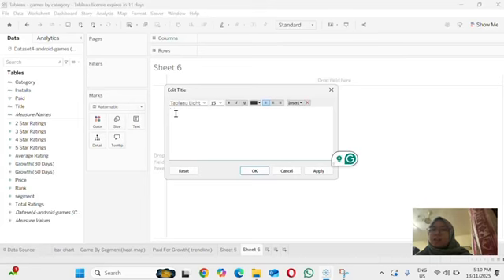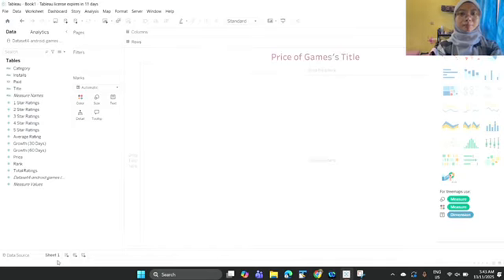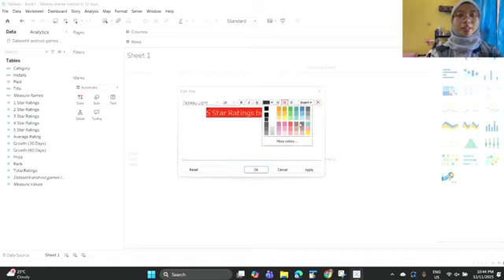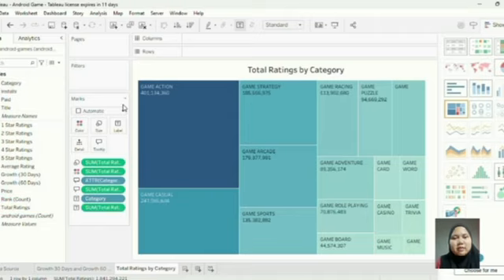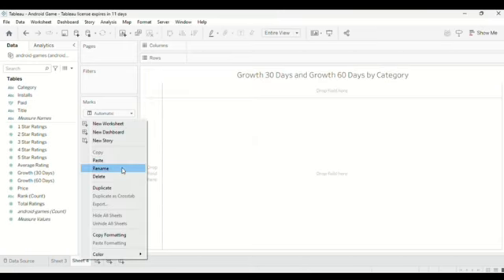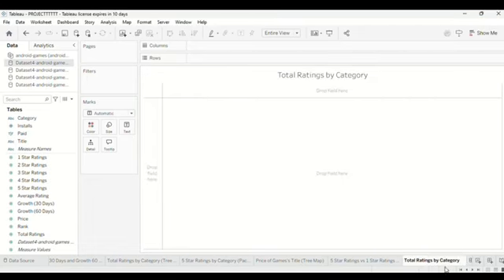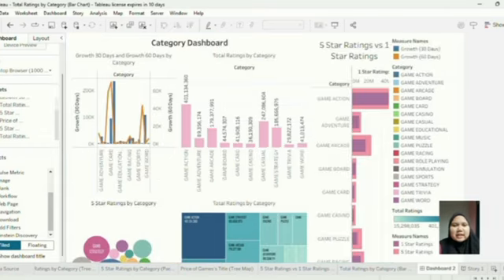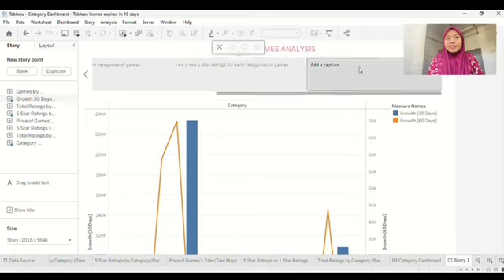Process of Creating the Dashboard by Group 15